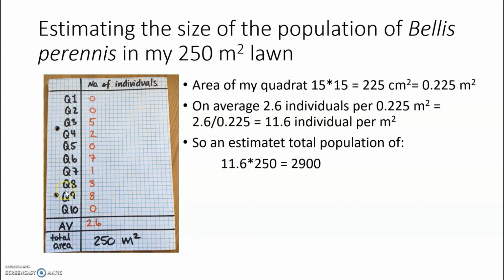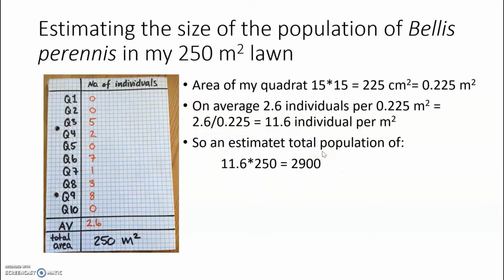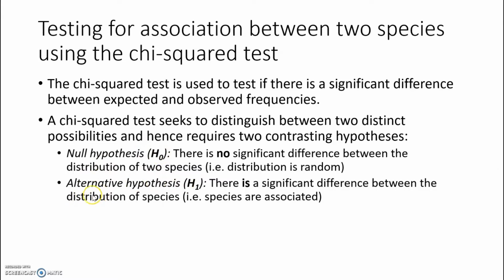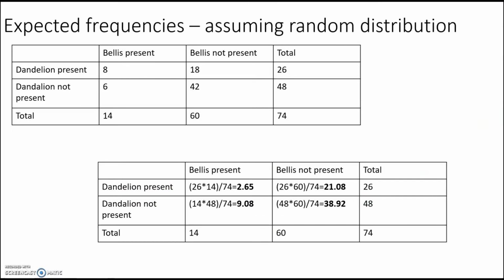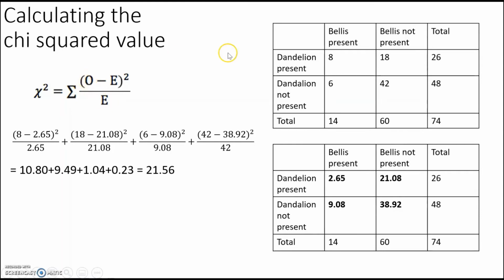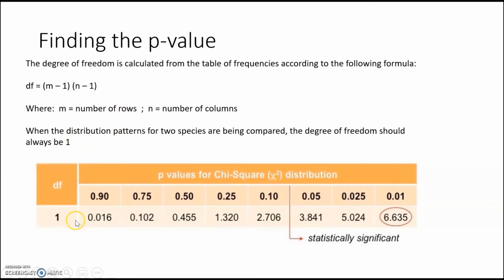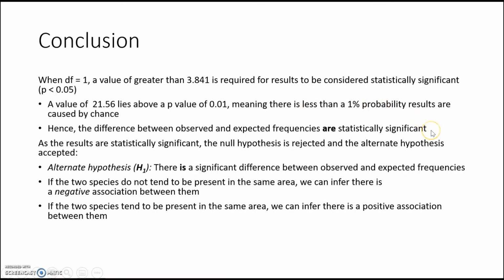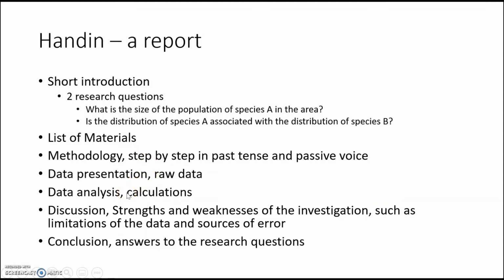IB Quadrat sampling analysis